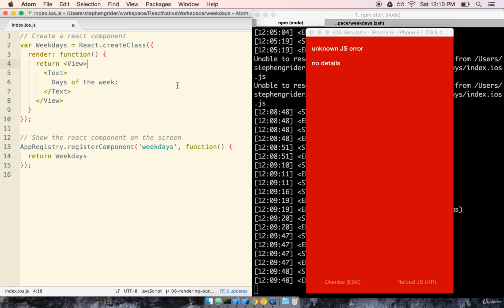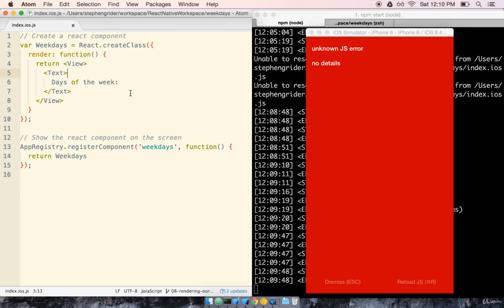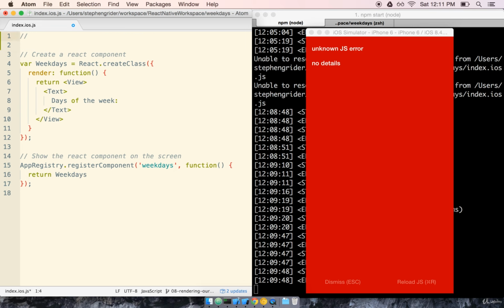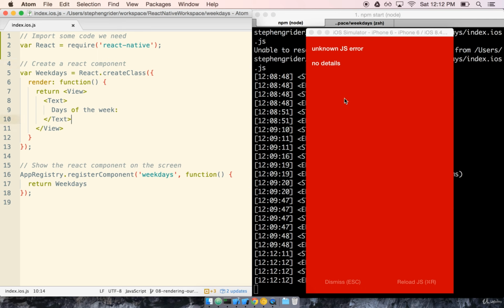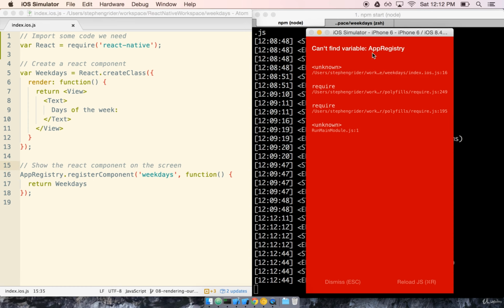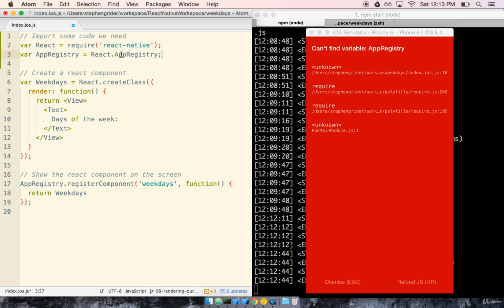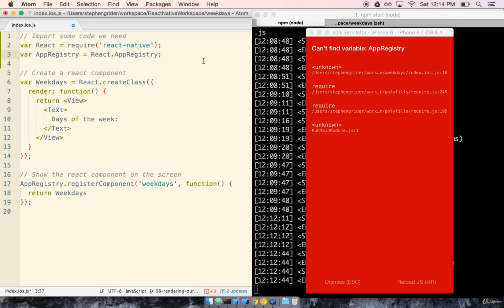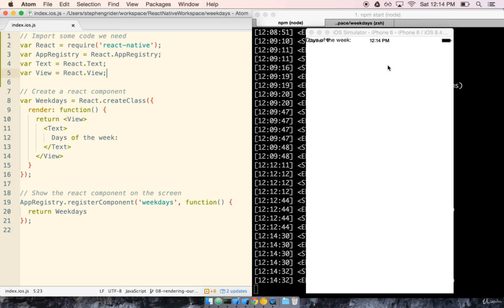Build Apps with React Native 1.9 Rendering a Component Continued